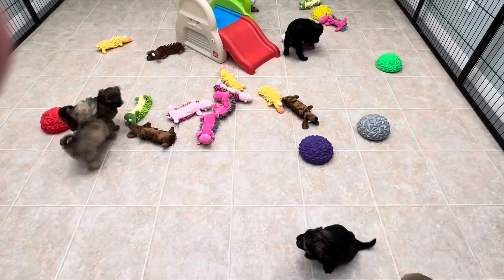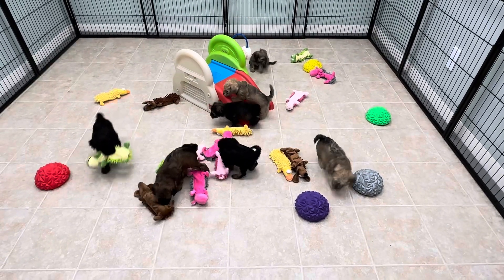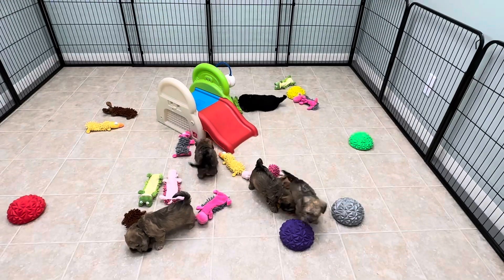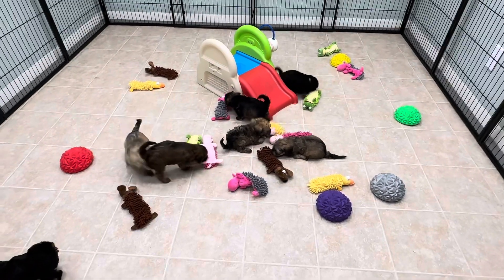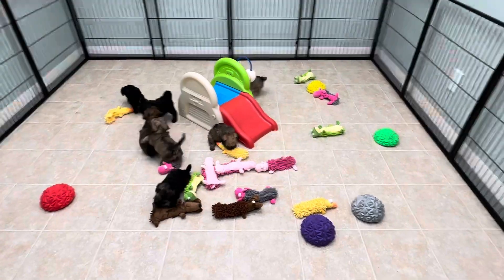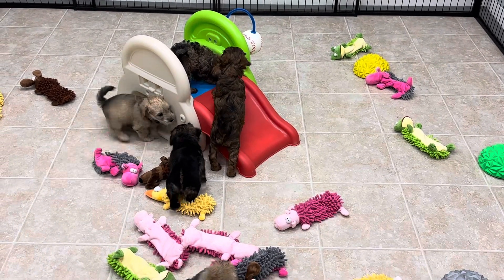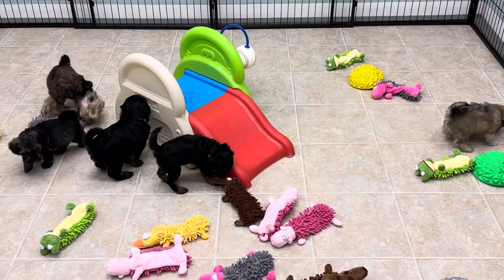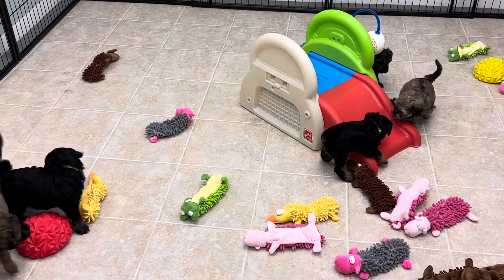Penny’s Schnoodles Day is 39